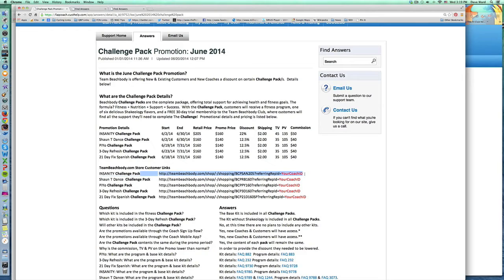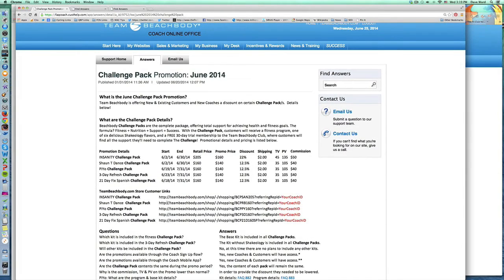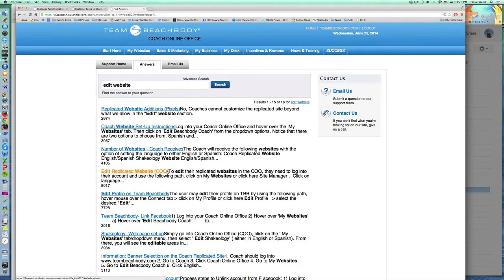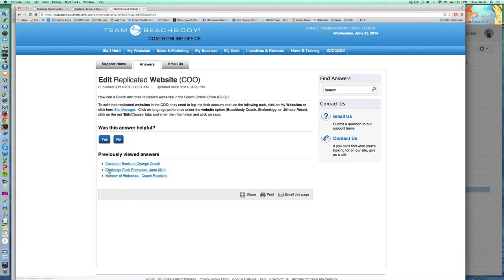Using the Team Beachbody FAQ